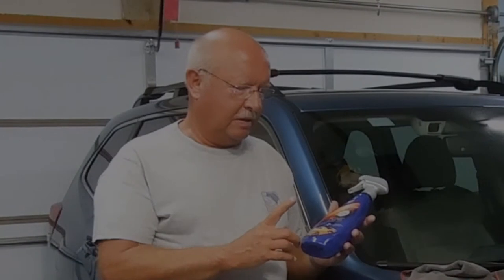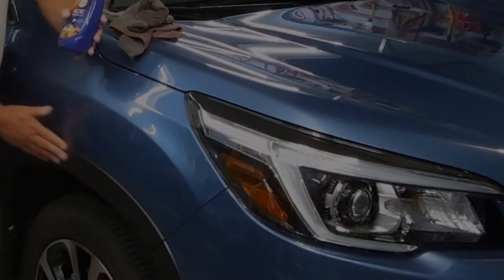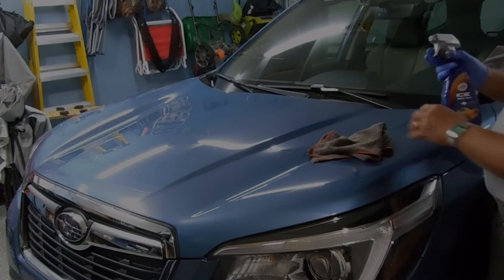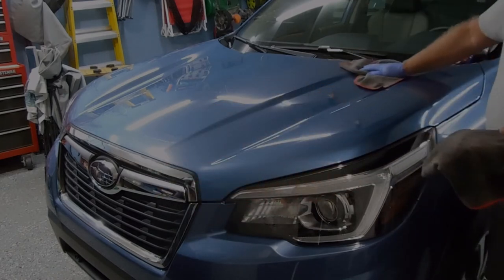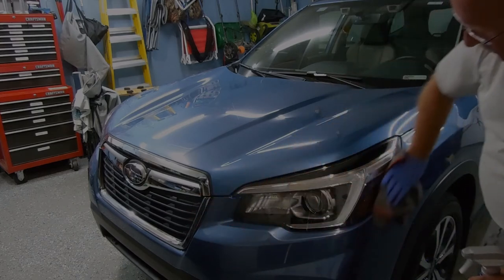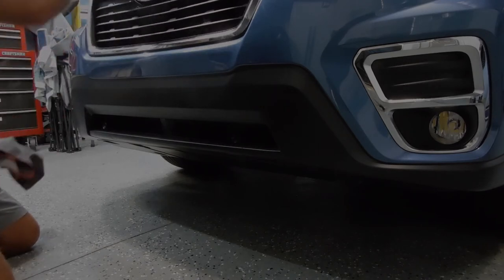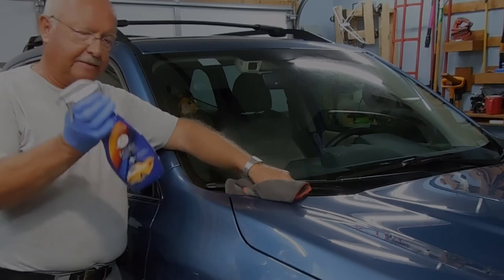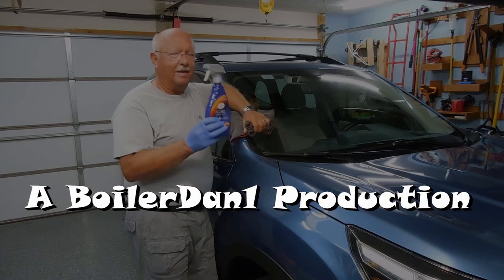Turtle Wax ICE Review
A review of synthetic wax for more than just your car AMAZING PRODUCT!